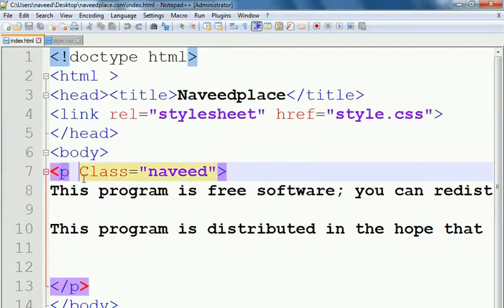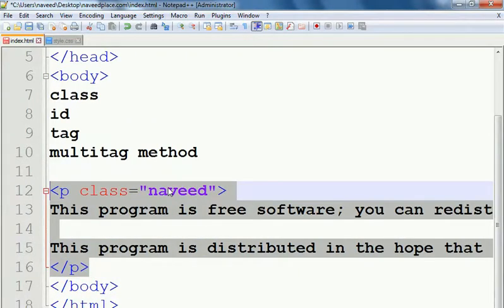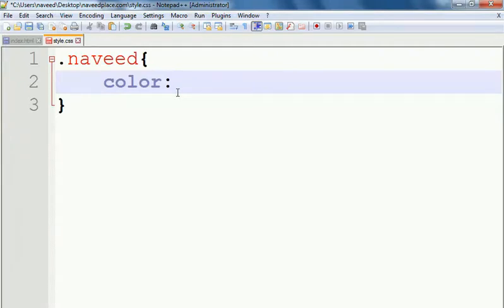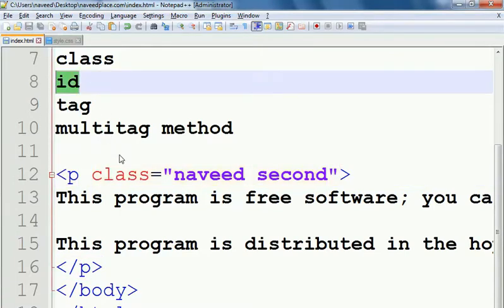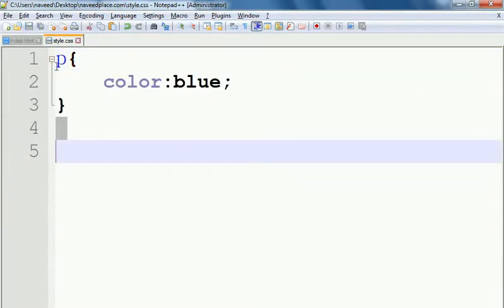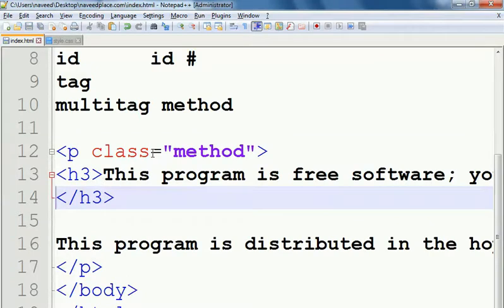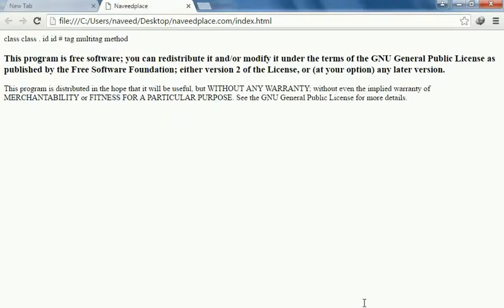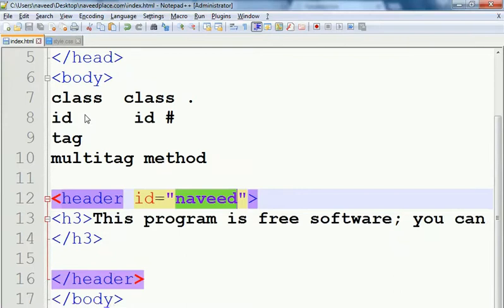Css | Class , ID , Tag , MultiTag Method | Tutorials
Learn Css Selectors Tutorial . Css | Class , ID , Tag , MultiTag Method | Tutorials In This css Css Selectors Tutorials you get the information about how many Css Selectors we have how to use them css selectors tutorials like